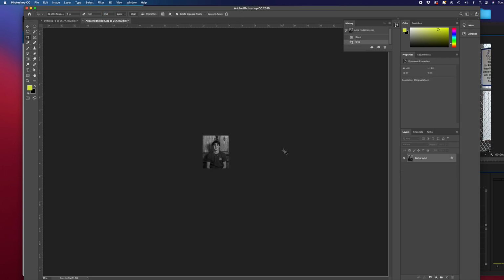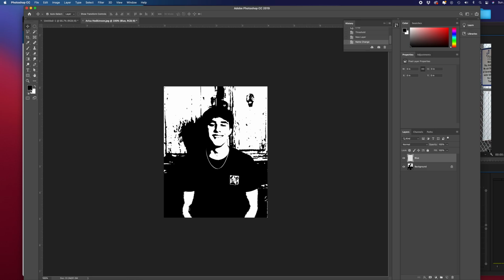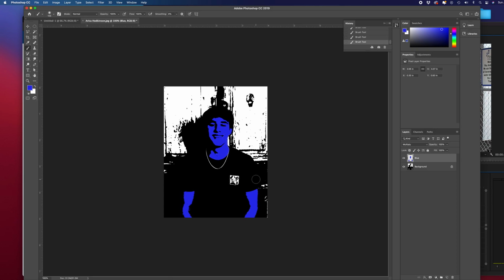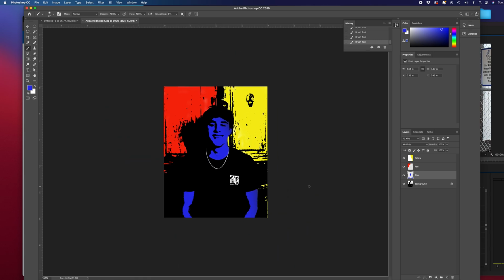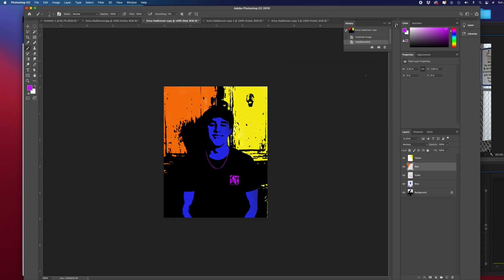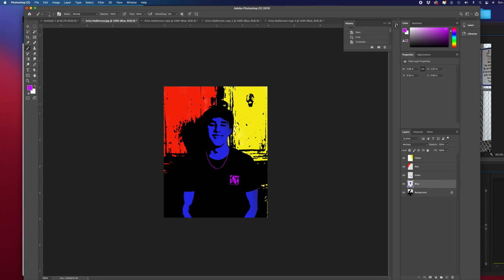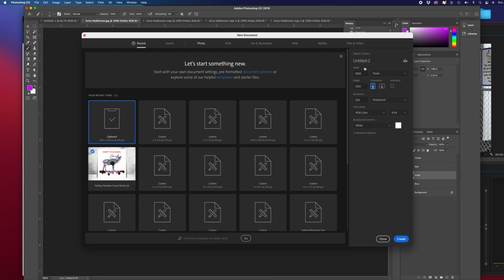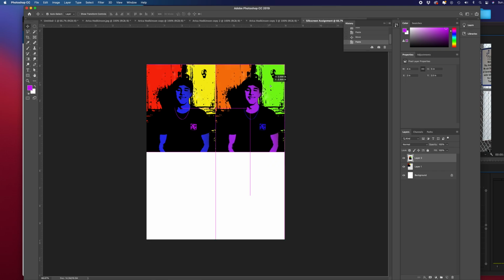Silkscreen Photoshop Wharhol